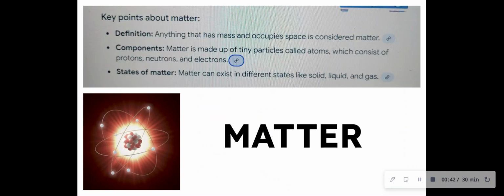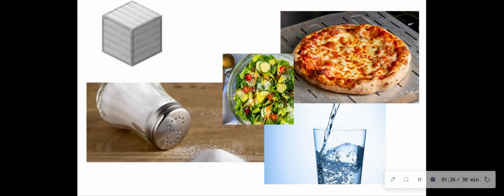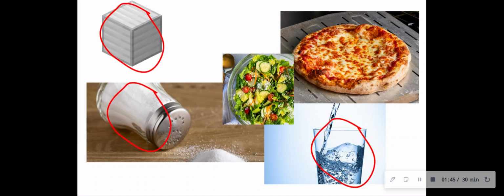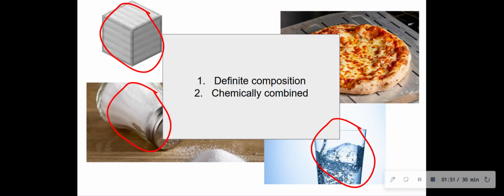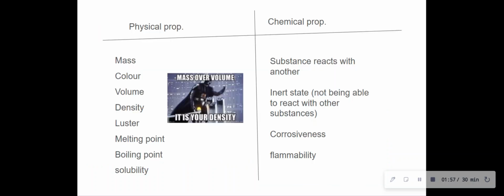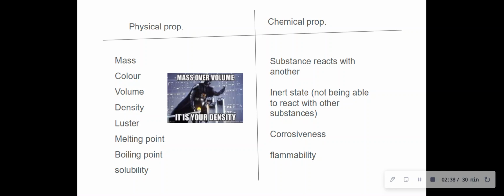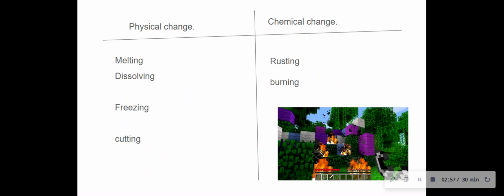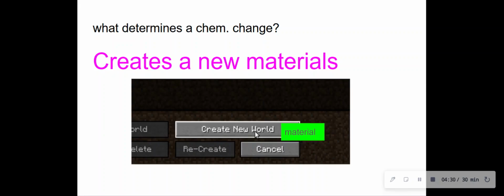chem unit 1 pt 1: matter